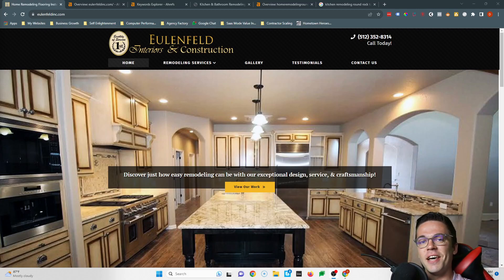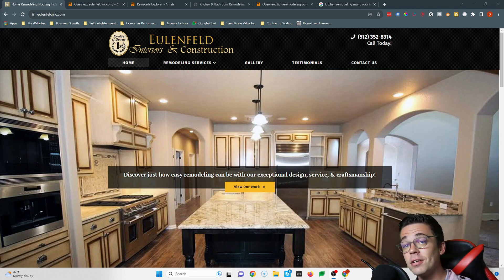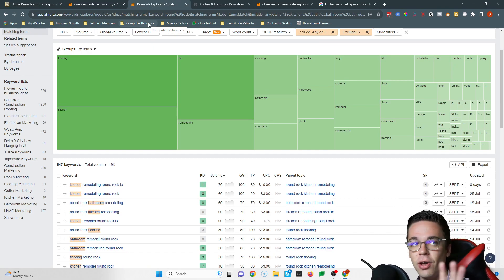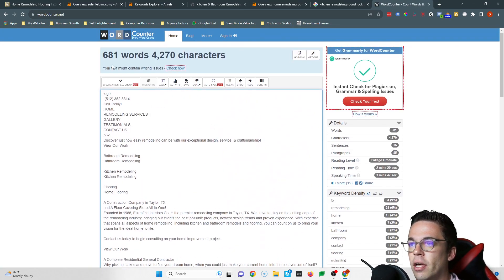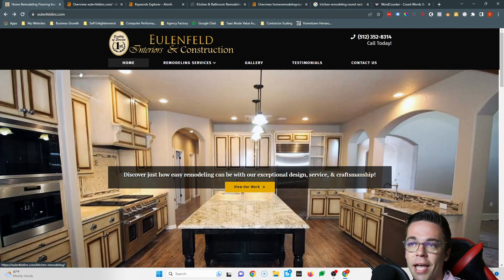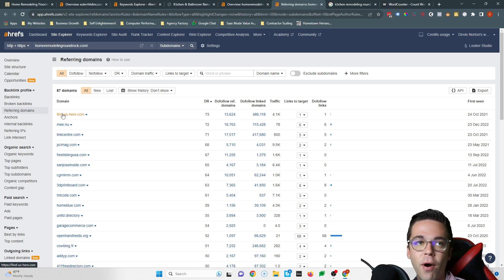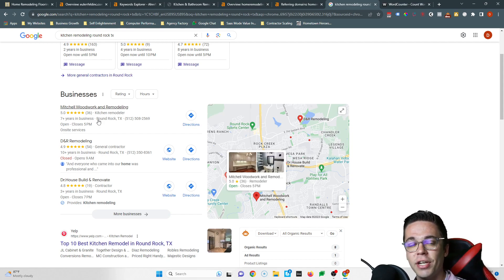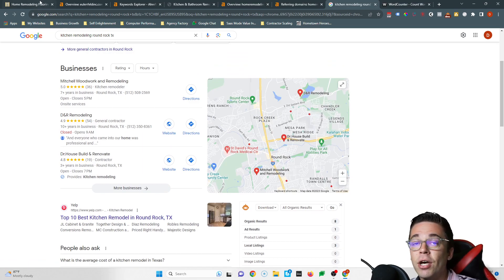Eulenfeld Enterprises - Kitchen Remodeling Round Rock TX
Devin shows Eulenfeld Enterprises how to fix their website to rank higher for Kitchen Remodeling Round Rock TX and get more free customers from their website.